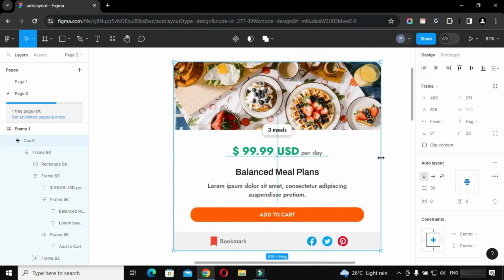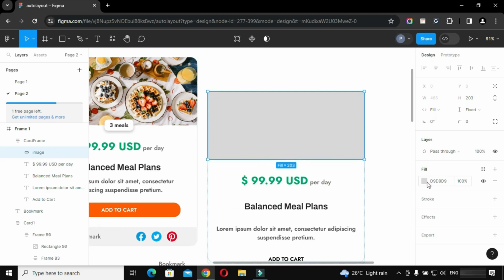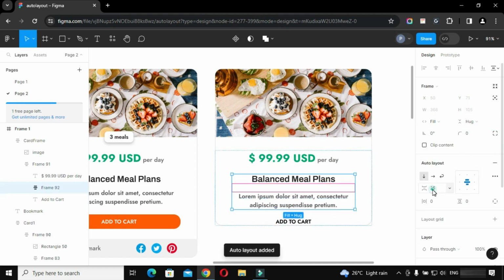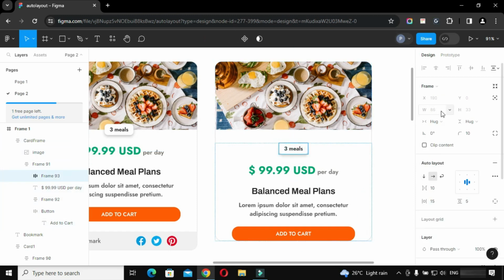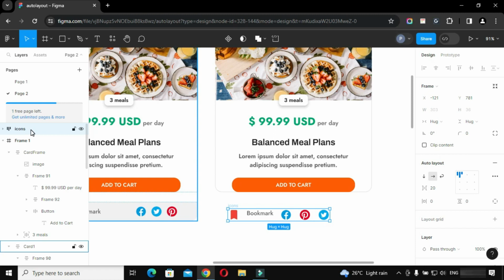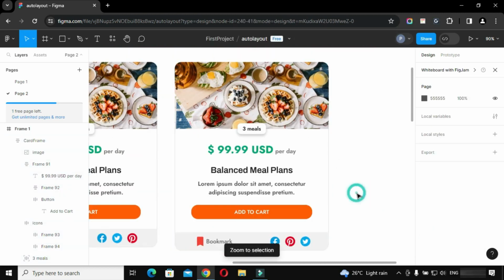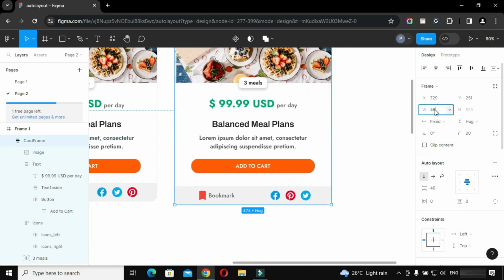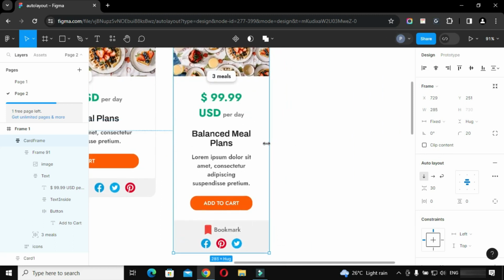Mastering Responsive Card UI: Figma Tutorial with Auto Layout & Beyond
Video Highlights
This step by step tutorial will show you how to make a Responsive card UI Design in Figma by using not only Auto Layout but beyond this. We have other advanced features that we use along with Auto Layout to make our Responsive card UI. Here we learn how to use Fill Container, wrap auto layout feature, min.-max. width feature in combination with Auto layout to get our Responsive UI Card. In this video we are going to learn about Absolute Position, constraints how and where to use Fill Container, Hug Contents and Fixed width properties along with max./min. Width to make a layout Responsive.

How to make a Responsive UI Card design with Auto Layout and Fill Container in Figma?
How to use the Fill container in figma to make a responsive layout ?
How to use constraints to make layout responsive in Figma?
How to use Wrap Auto Layout to make our layout responsive in Figma?